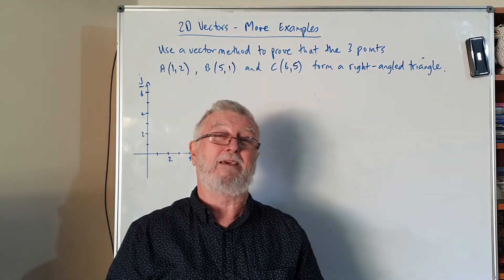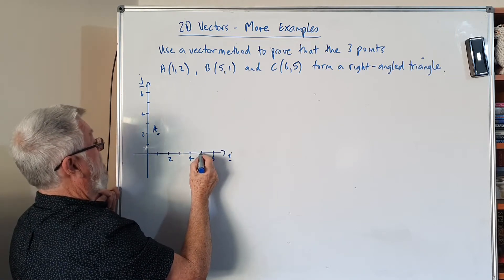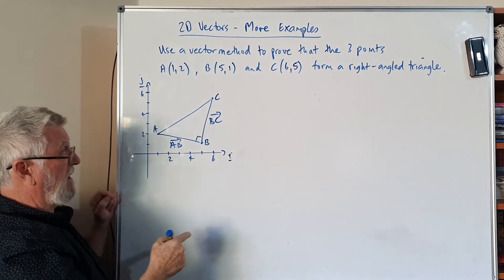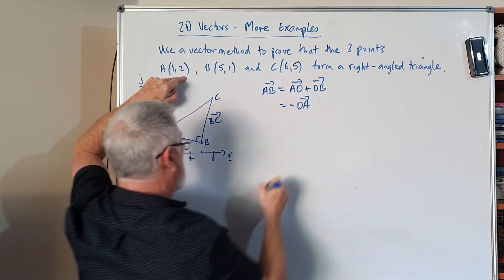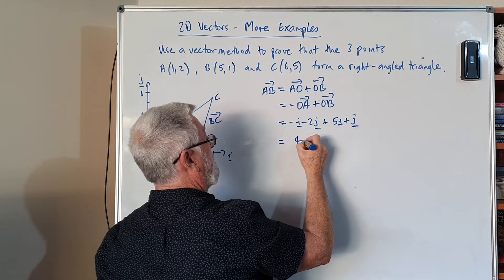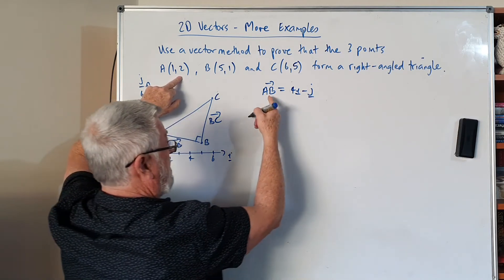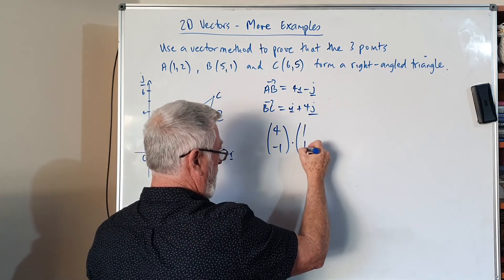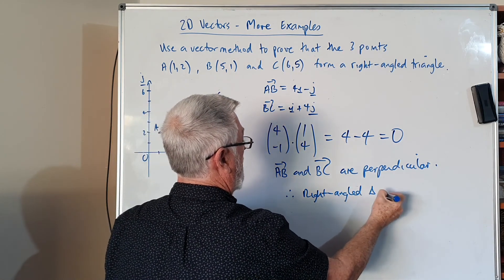Vectors 2D 02 Using Vectors to Prove That 3 Points are a Right Angled Triangle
Here is my playlist on short videos on 2D (2-Dimensional) Vectors that you might find helpful:

This is going through the basics of starting with 3 points and creating the vectors for 2 of the sides and showing that they are perpendicular using the dot product of the 2 vectors (sides of the triangle).